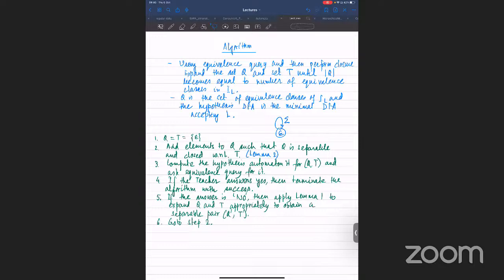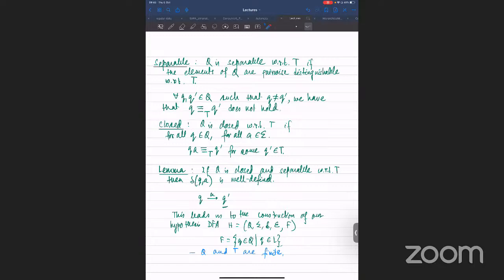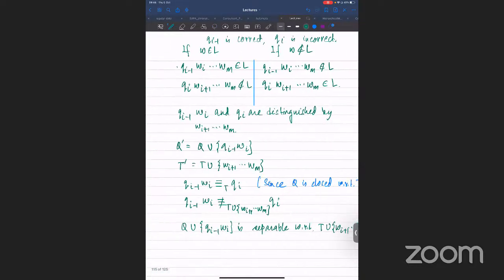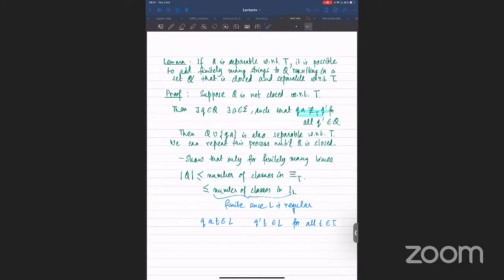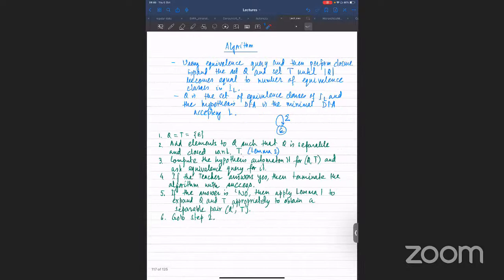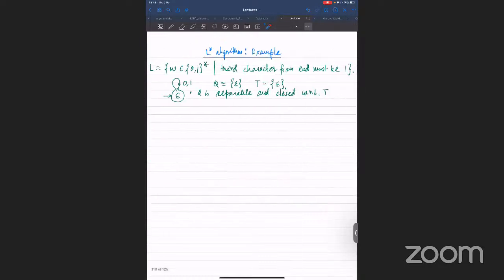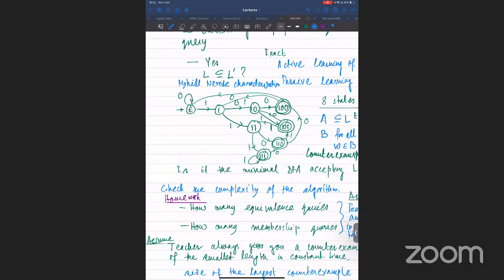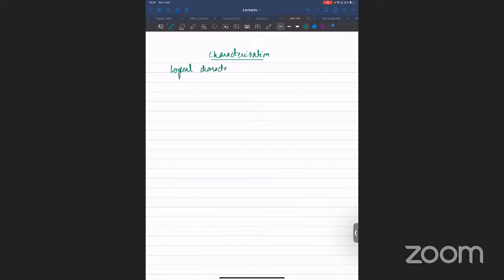[CSS.204.1] Automata and computability :- Lecture 12 (Automata and Monadic second order logic)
Instructor: Shibashis Guha

This lecture covers an example of Angluin's L* algorithm for learning DFA and also introduces Monadic second order logic which will be used to prove Buchi-Elgot-Trakhtenbrot theorem.